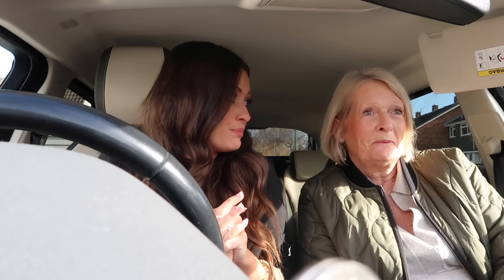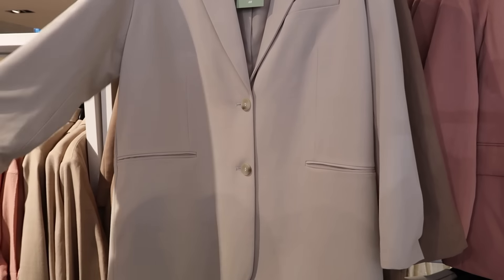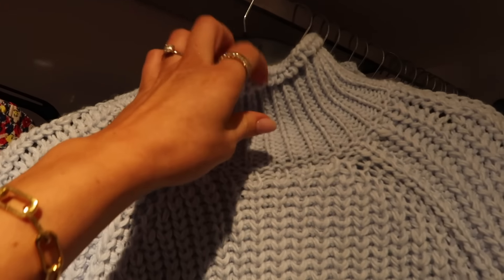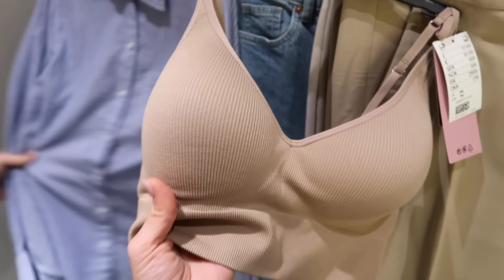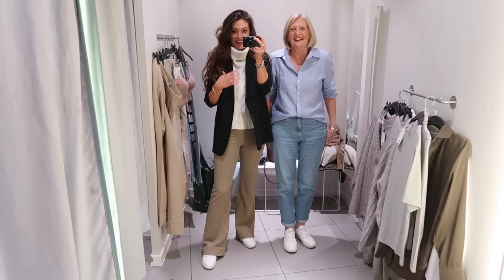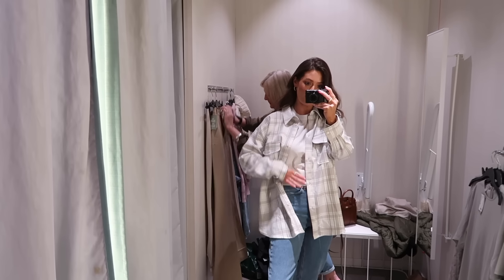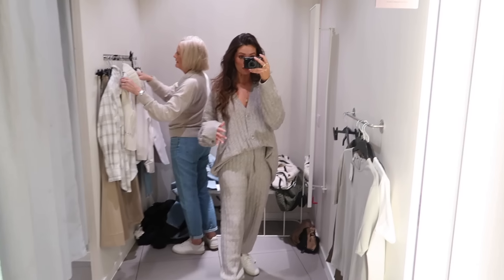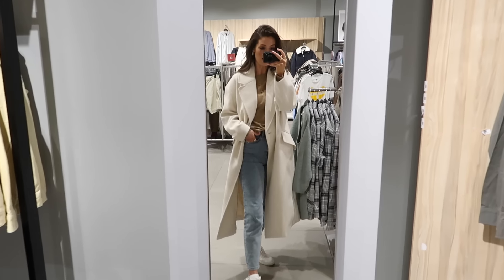NEW IN H&M COME SHOPPING WITH ME | SPRING WINTER HAUL 2022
CABLE KNIT CARDIGAN
CABLE KNIT JOGGERS
KHAKI SHIRT
MOM JEANS
RIBBED NUDE BRA
WIDE LEG JEANS
BEIGE WIDE LEG TROUSERS
CREAM KNITTED VEST
BLK/CREAM STRIPE KNIT
PINK CARDIGAN
CREAM/BEIGE FLANNEL SHIRT
NAVY CARDIGAN
BLUE STRIPE SHIRT

COATS & JACKETS
TRENCH COAT
KHAKI BLAZER
CREAM COAT
DENIM JACKET
BEIGE BLAZER
CHECKED BLAZER

MY OUTFIT
ASOS JEANS
SIMILAR JEANS
CAMEL CASHMERE JUMPER (similar)
BLACK BLAZER
WHITE TRAINERS

MUMS OUTFIT
CASHMERE KNIT
WHITE TRAINERS